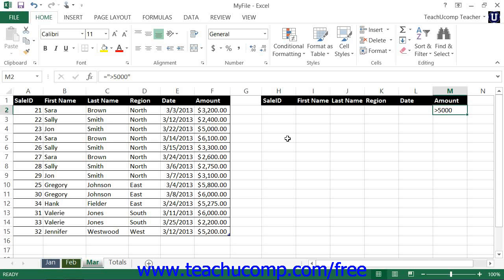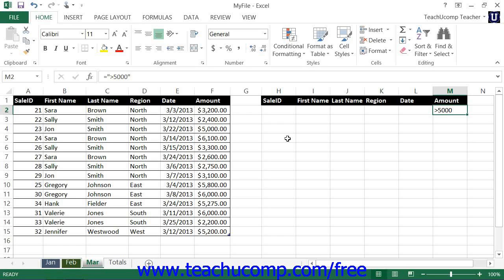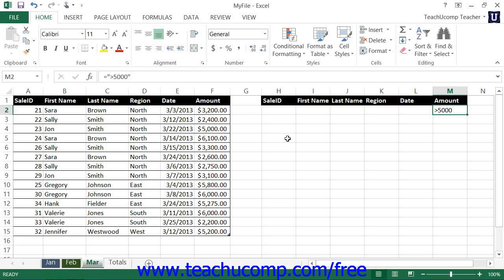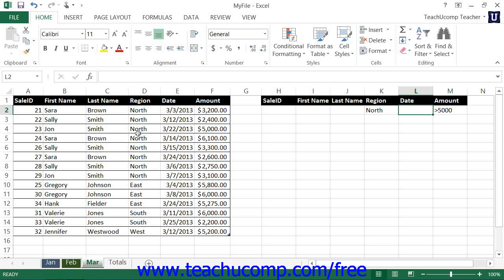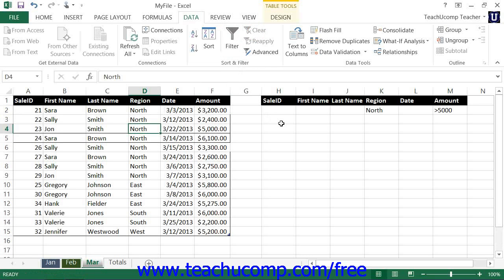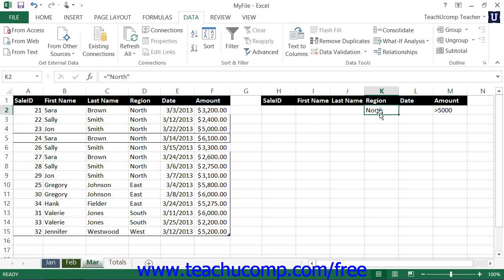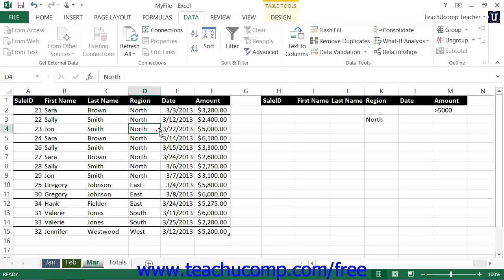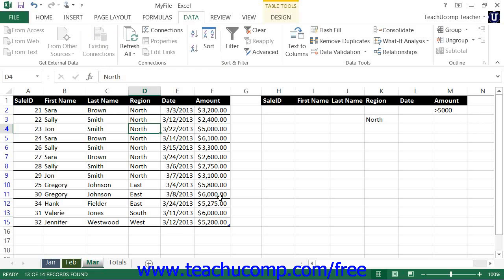Excel 2013 Tutorial Applying Multiple Criteria Microsoft Training Lesson 22.5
Learn about applying multiple criteria in Microsoft Excel A clip from Mastering Excel Made Easy v. 2013. - the most comprehensive Excel tutorial available. Visit us today!